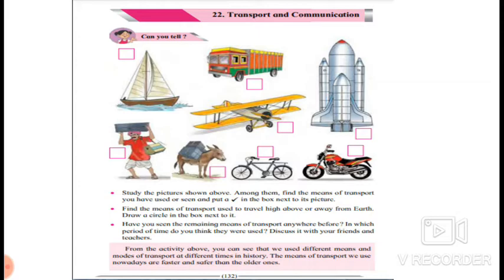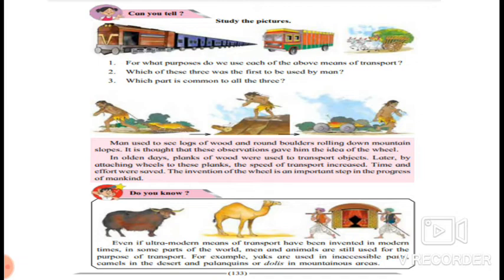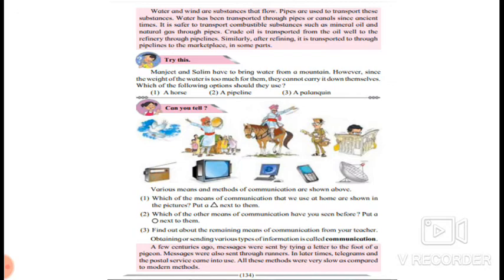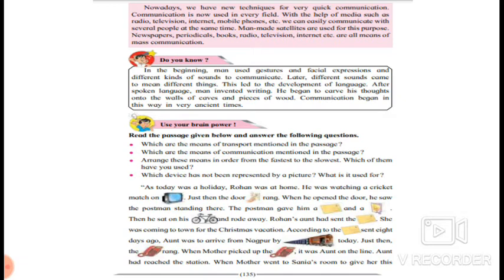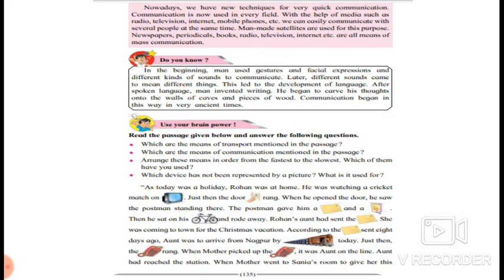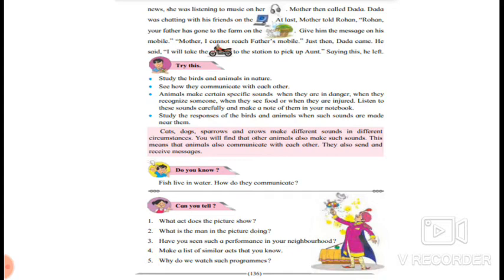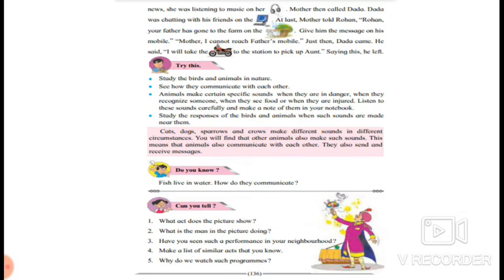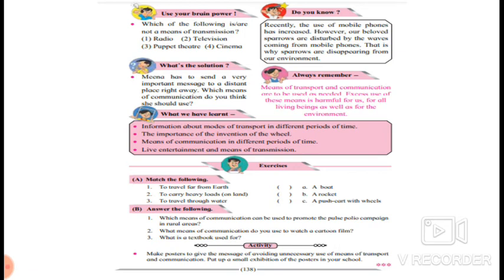EVS-1 LESSSON-22 TRANSPORT AND COMMUNICATION READING